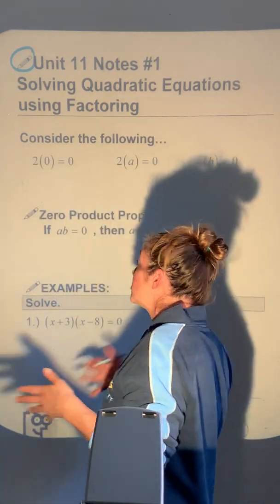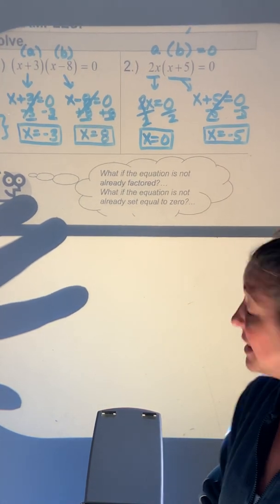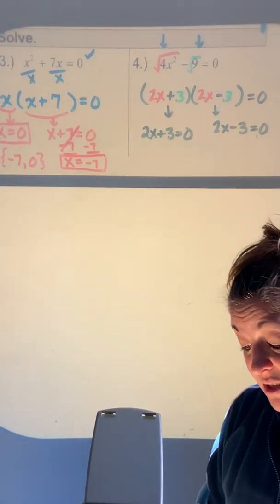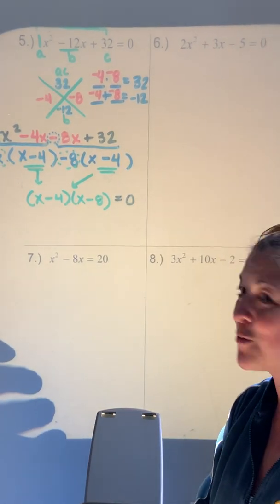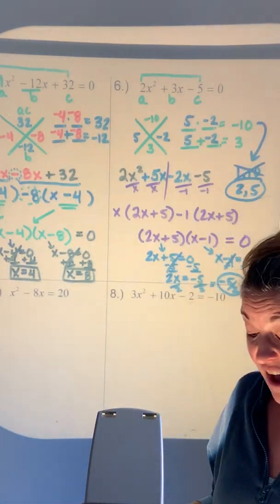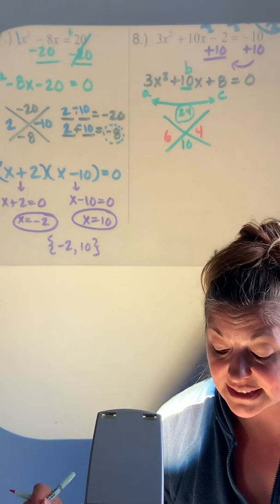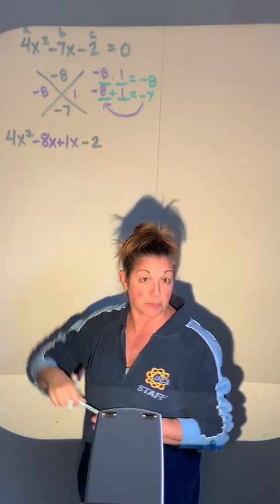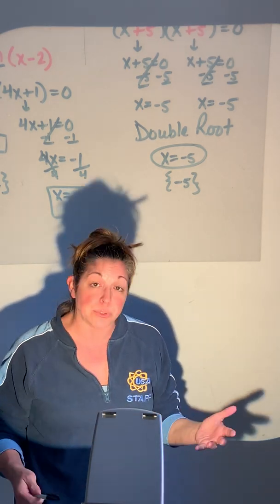Solving Quadratic Equations using Factoring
Alg Unit 11 Notes #1